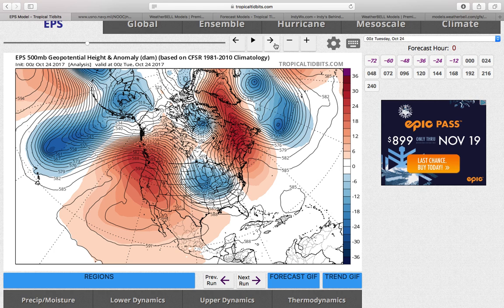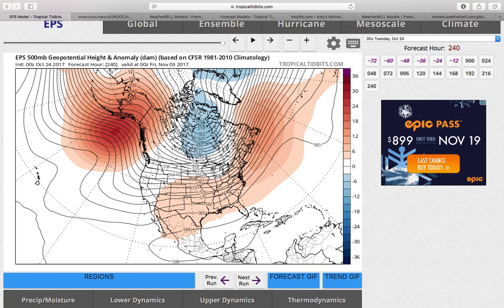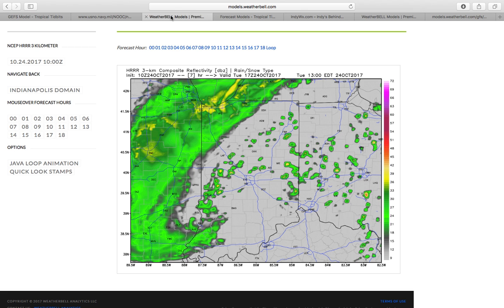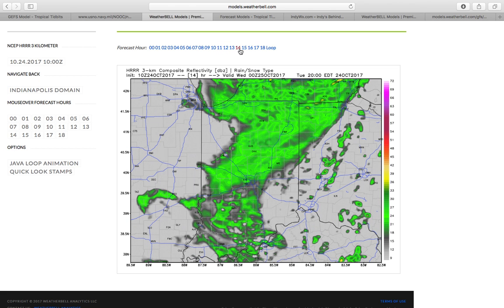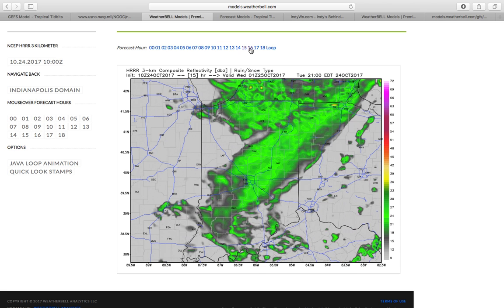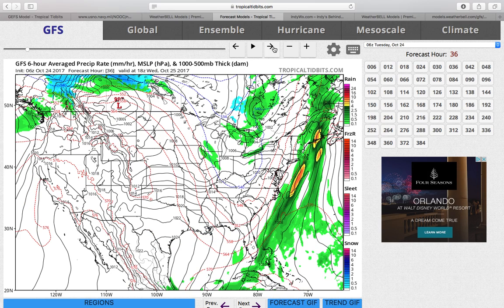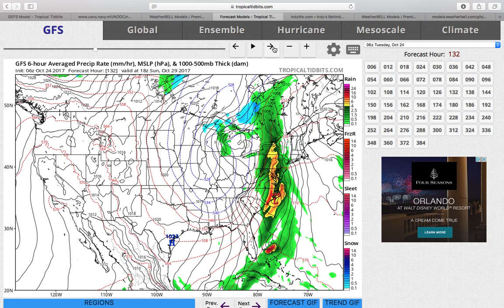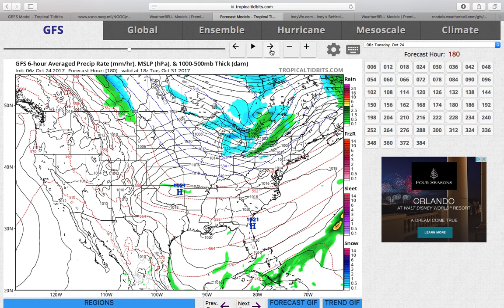A MUCH Colder Pattern Is Here...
A series of cold fronts will result in a much colder close to the month, including Halloween.